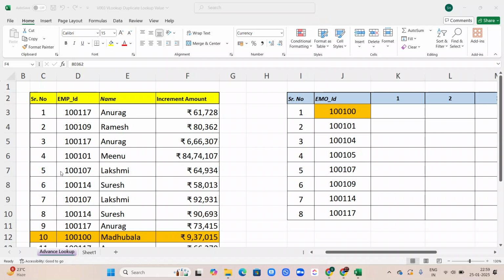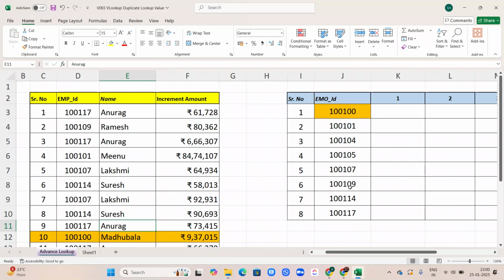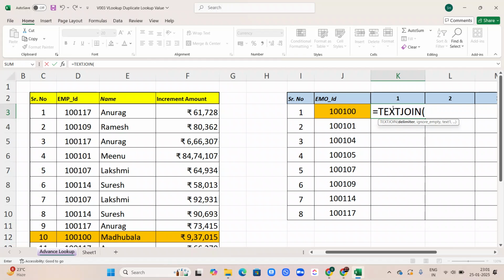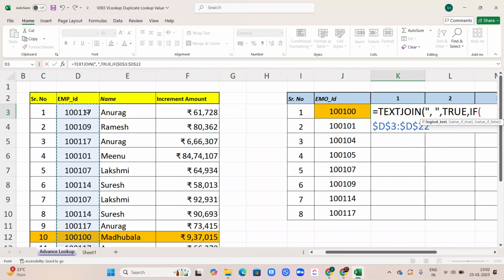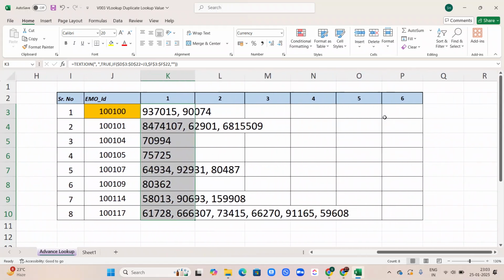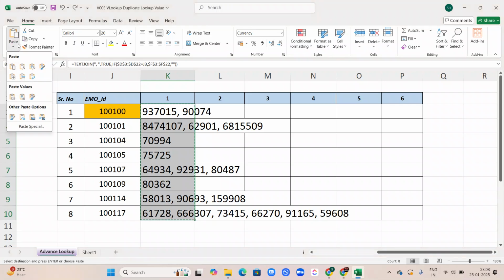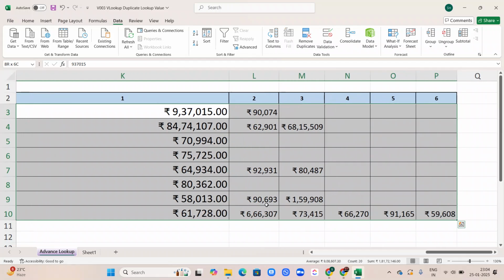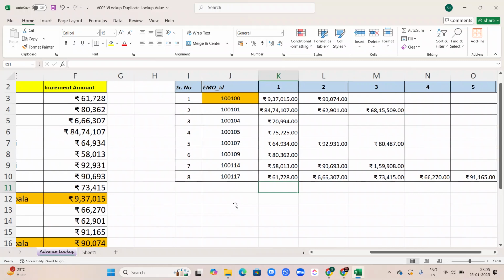Excel Tutorial Day 15 - TextJoin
The TEXTJOIN function is here to save the day! In this tutorial, you’ll learn how to use TEXTJOIN to merge text seamlessly, saving time and effort while working with large datasets.

🌟 What You'll Learn:
✅ What is the TEXTJOIN function?
✅ How to combine text from multiple cells with delimiters.
✅ Ignoring empty cells while merging text.
✅ Using TEXTJOIN with different delimiters (e.g., commas, spaces, or custom symbols).
✅ Practical examples for lists, emails, and more.

💡 Why Use TEXTJOIN?

Simplifies combining text compared to CONCATENATE or “&”.
Handles empty cells without manual adjustments.
Works perfectly for creating dynamic lists and reports.
📈 Pro Tips Included:

Using TEXTJOIN with formulas like IF or FILTER for dynamic results.
Combining numbers and text in a single formula.
Creating clean, readable outputs with conditional logic.

🎯 Perfect for professionals, students, and anyone working with text-heavy datasets!